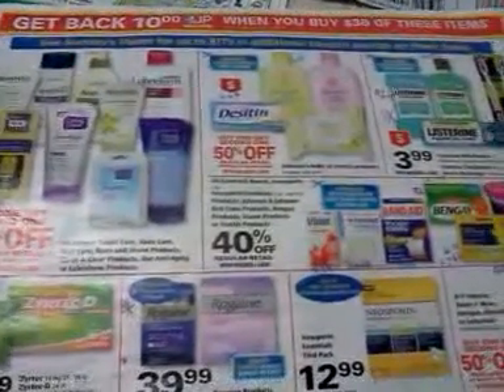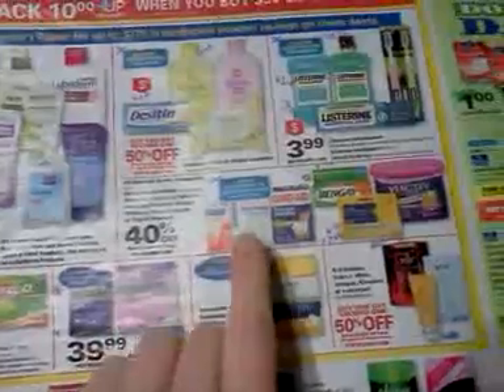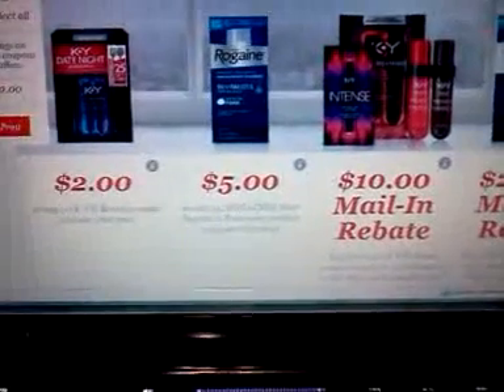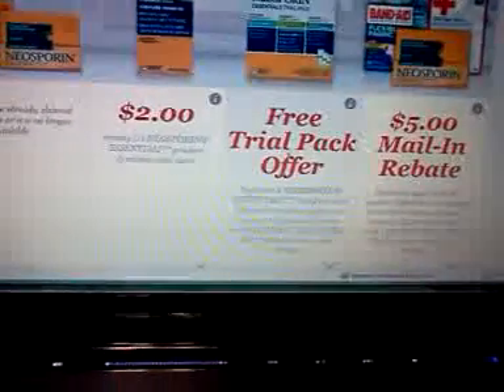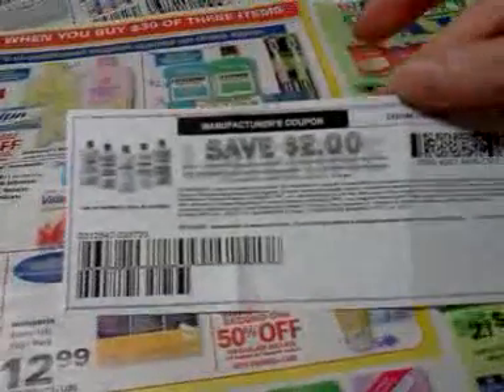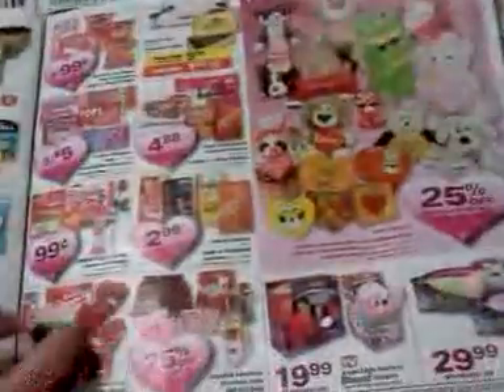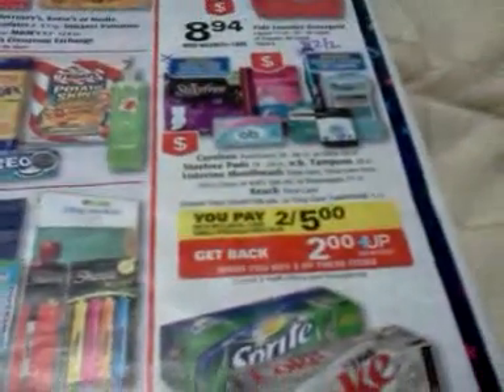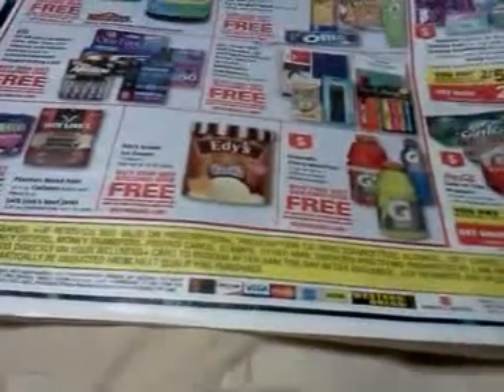Rite Aid 1/6 ad coupon match up 2 of 2